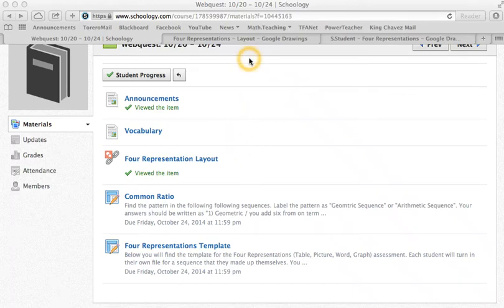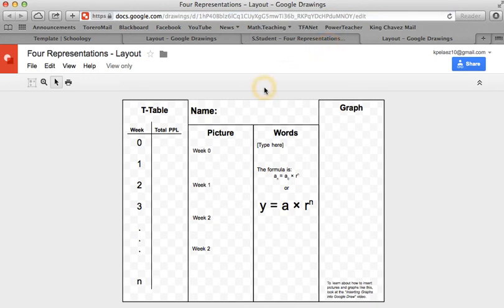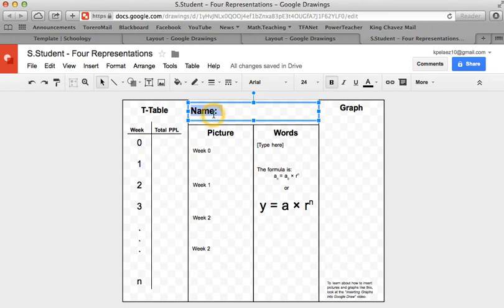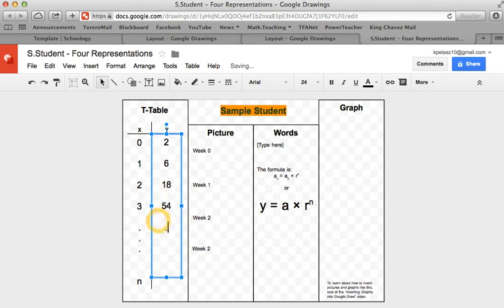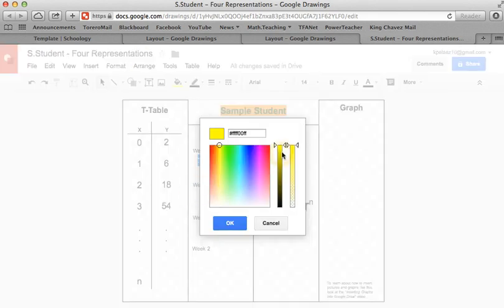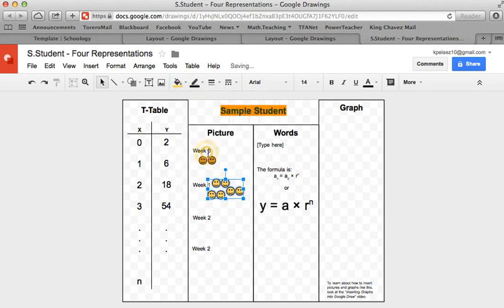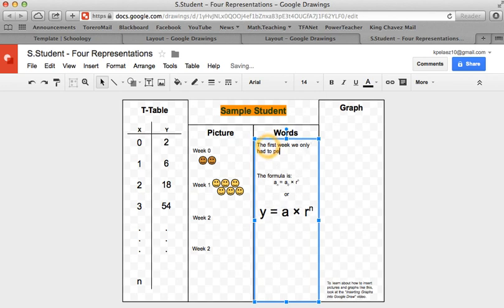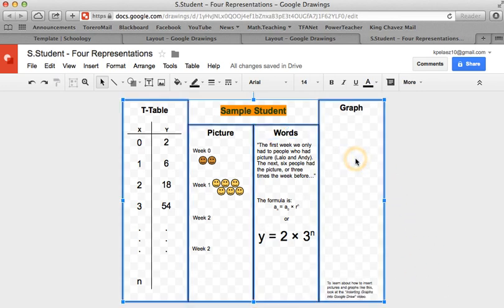Google Draw - Four Representations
This video explains the project and expectations for the project. If you need more information and what you need to do, look at the sample I've uploaded about the Andy and Lalo Instagram Challenge.